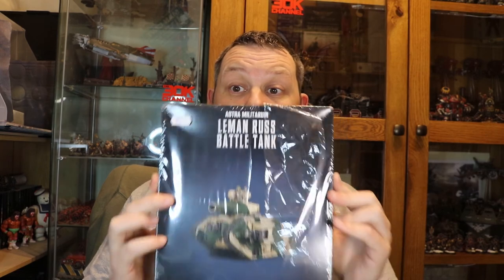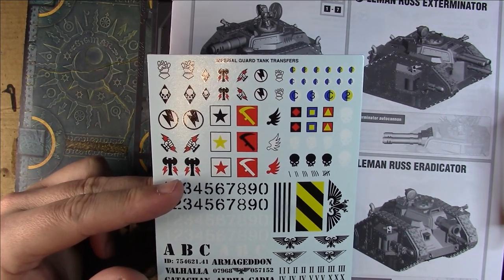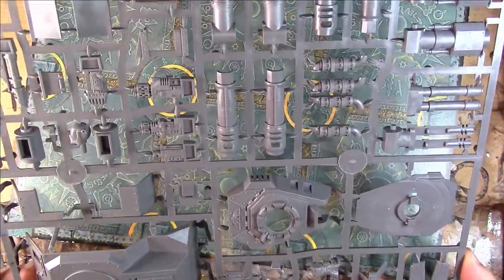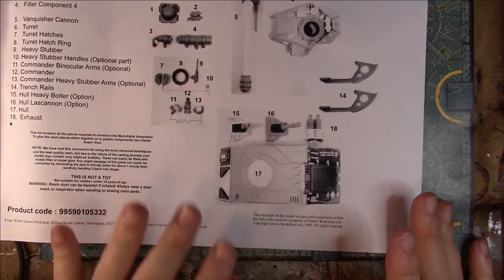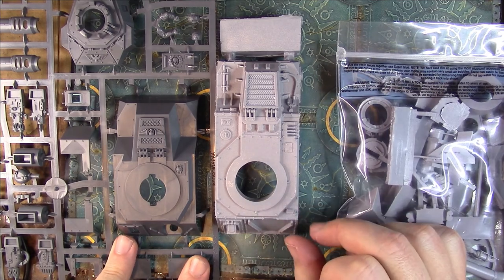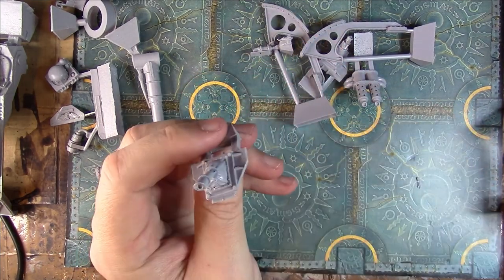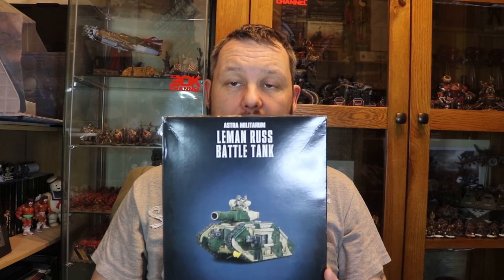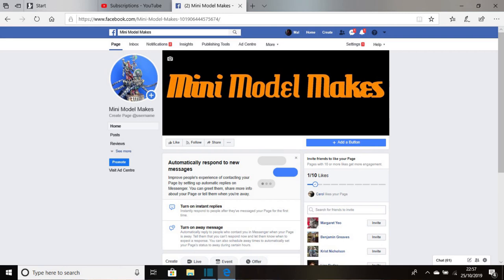Warhammer 40000. Leman Russ Tank Unboxing and Forgeworld Death Korps of Krieg Vanquisher unboxing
A channel for Warhammer enthusiasts maybe looking for hobby or painting advice, hints tips and tricks abut all aspects of the hobby.

In this video I unbox a standard Games Workshop Leman Russ MBT and then a ForgeWorld Leman Russ Vanquisher and compare the two kits.